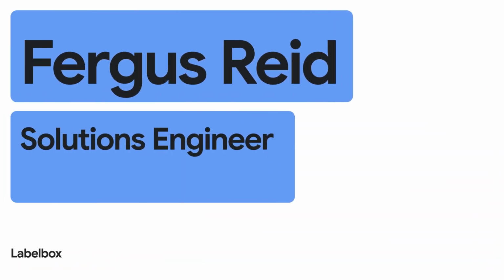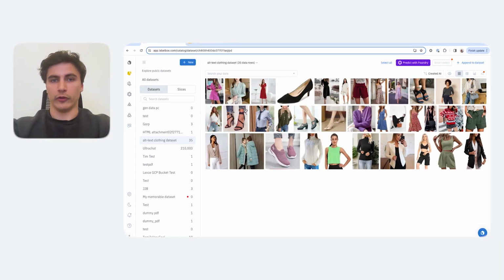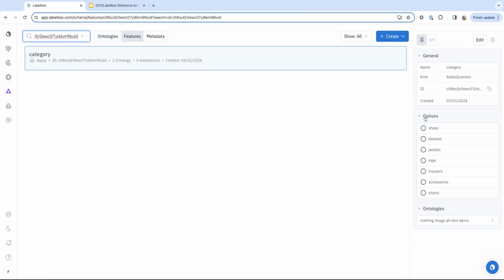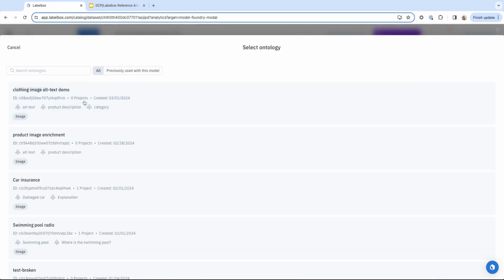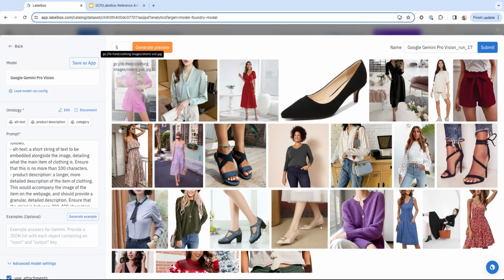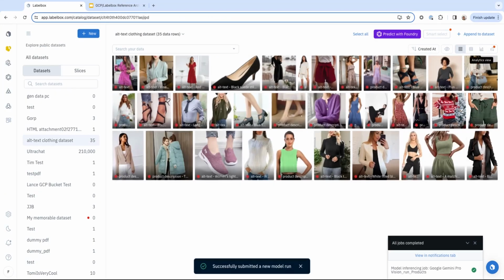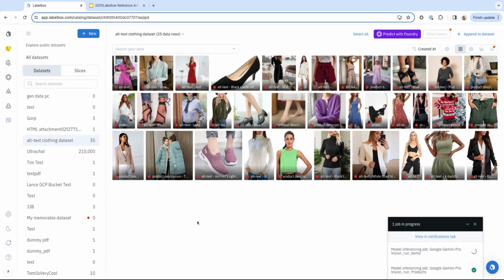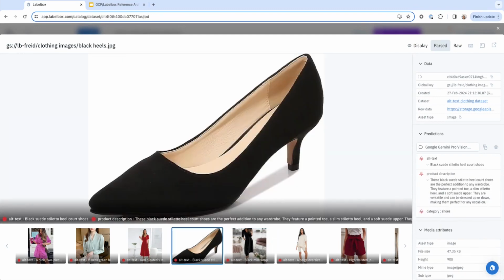Gemini & Labelbox: the new way to label